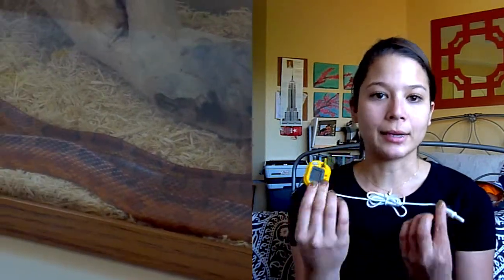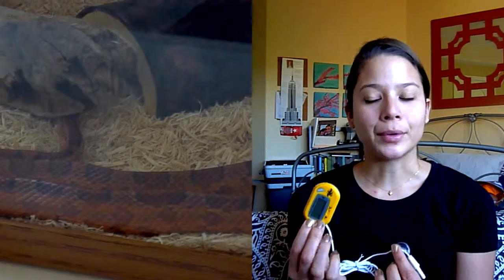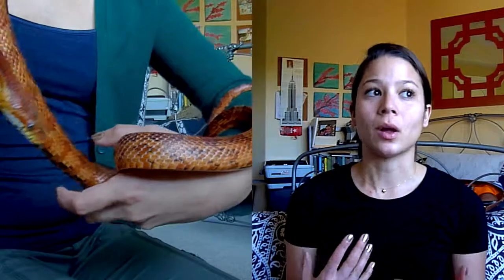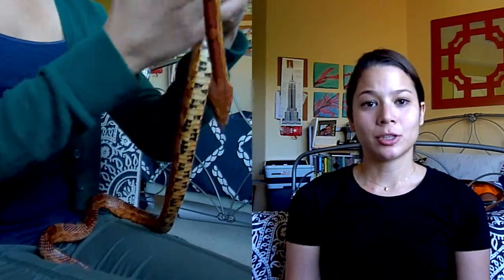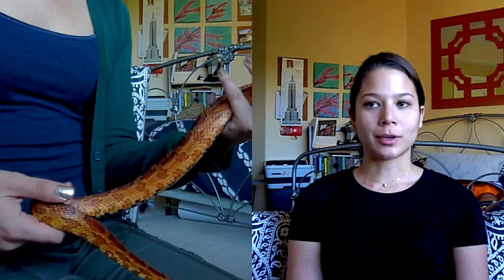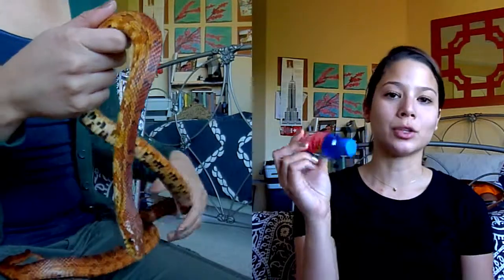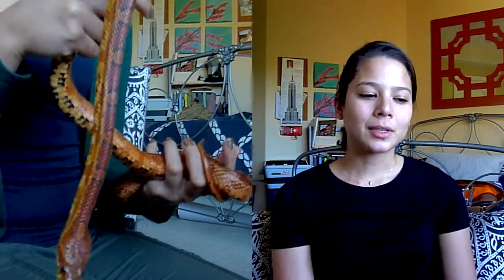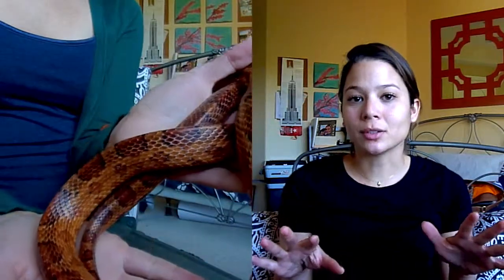Beginning Snake Owner Basics - Update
The basics of what you will need for your snake. Just a recap of my first video, a more short, sweet and to the point version.
Also an update on the well-being of my corn snake, Ginger.

Let me know what I can approve on, I appreciate any help, thanks. :)